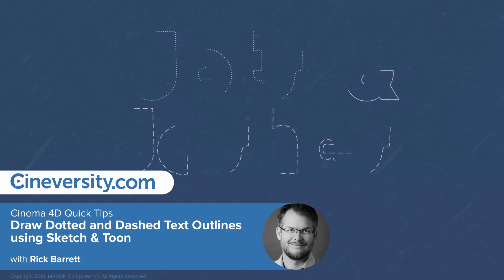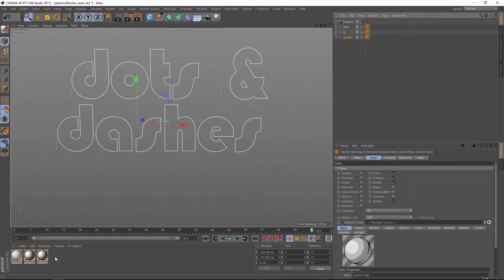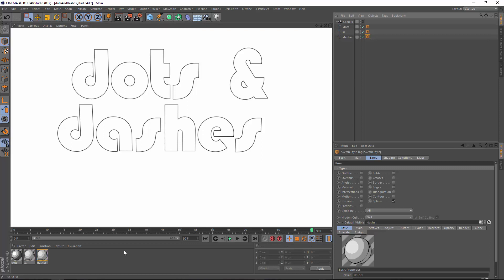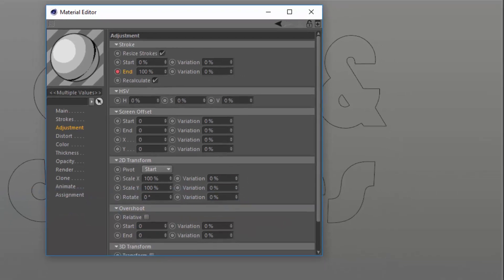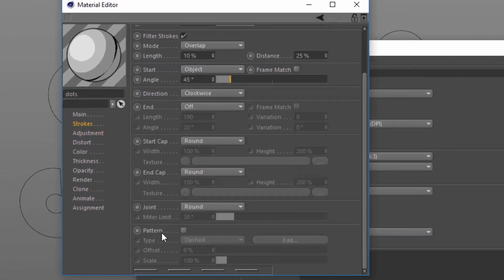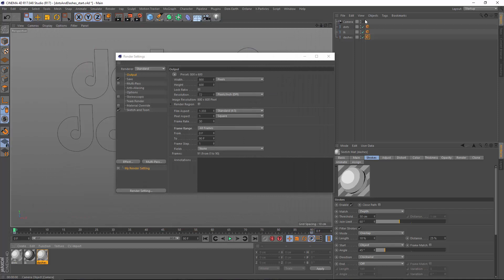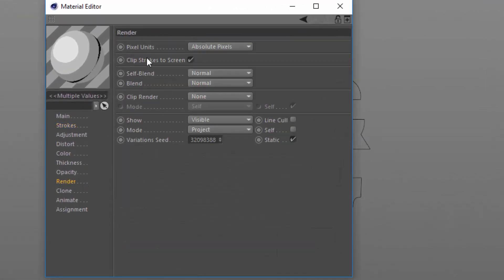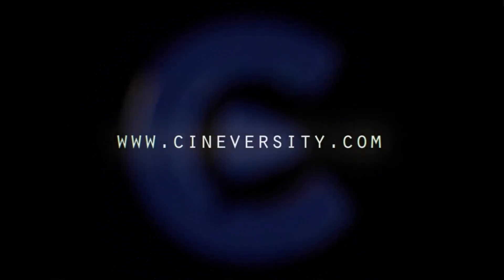Draw Dotted and Dashed Text Outlines using Sketch & Toon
In this quick tip, you'll learn how to progressively draw Sketch & Toon lines using the Resize Strokes option (the Animate-Draw options can be used as well). You'll also see how to apply a dotted or dashed pattern to specific splines and eliminate the "marching ants" problem by switching the Pixel Units to World Space.